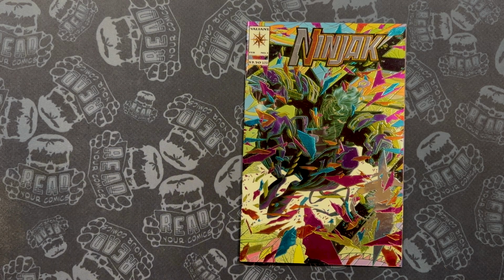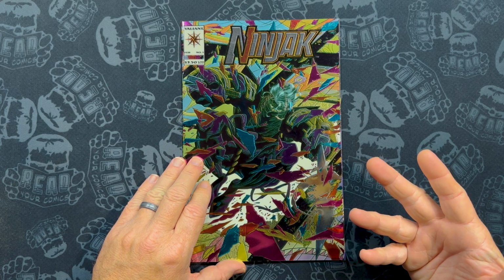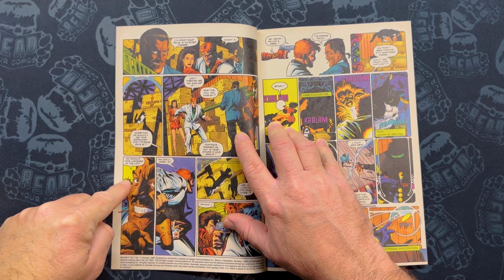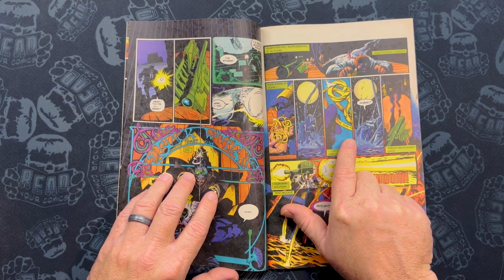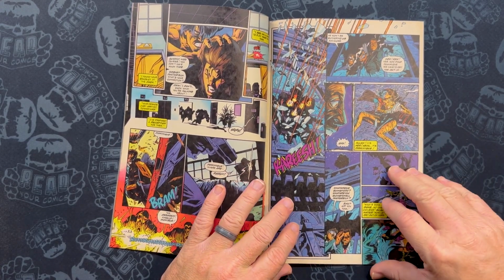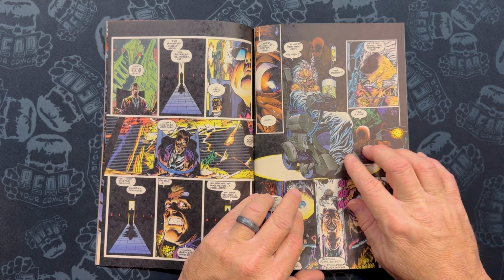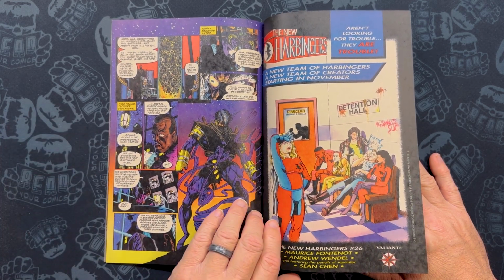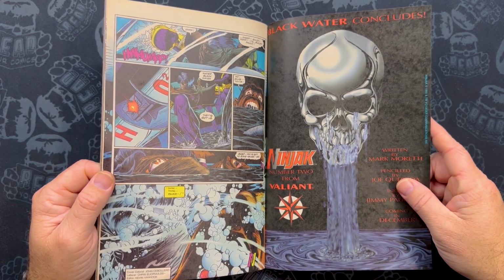Valiant Comics goes hard with Ninjak no.1 by Joe Quesada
1993 was the peak year of comic sales.  This series of videos is taking a look at some of the top sellers and standout issues of that seminal year in comics.

Another Chromium Wrap Around Cover from Valiant Comics!

This first issue is fairly easy to find at any comic shop or show for under $5. But if you are just looking for a good read, the current Valiant has reprinted it both in an omnibus and as a single story HC.